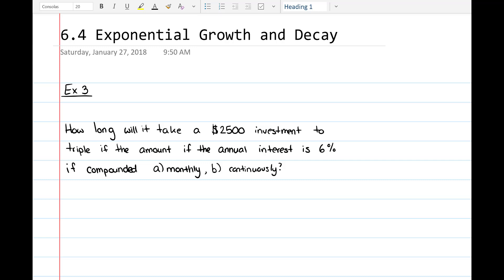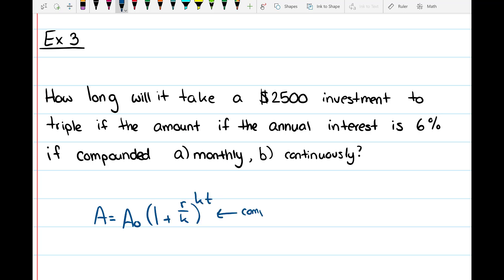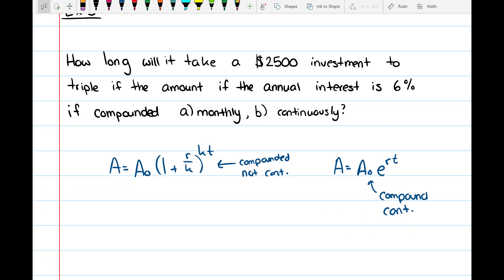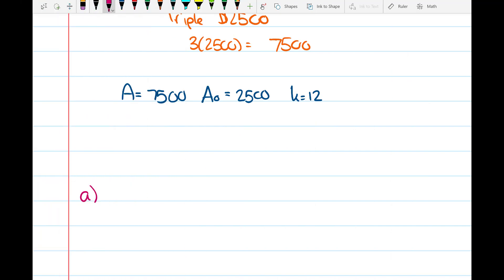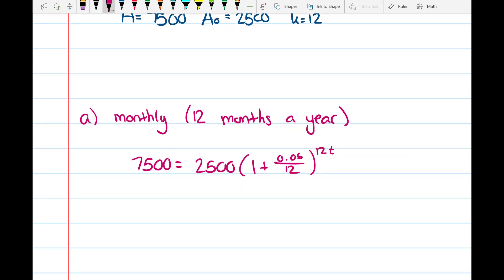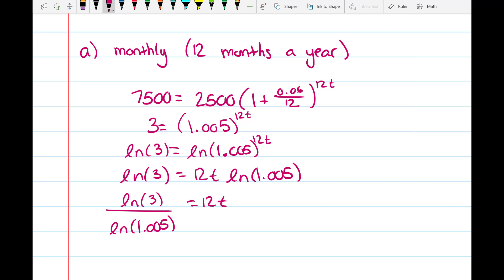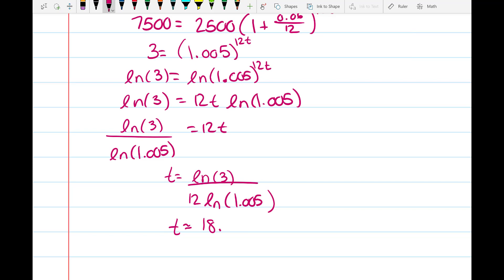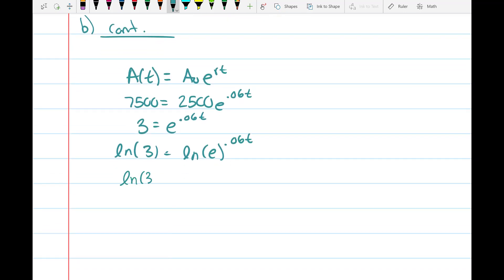6.4 Example 3